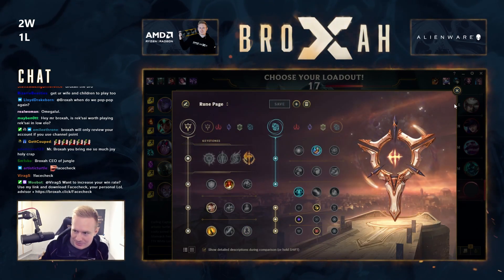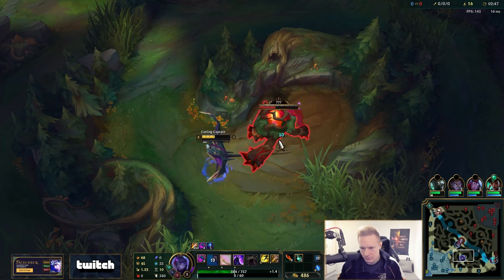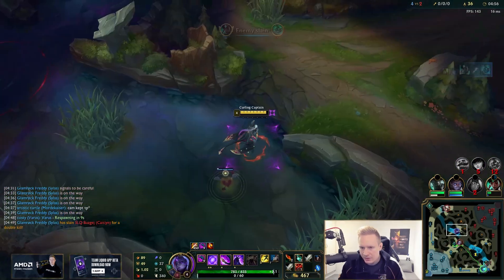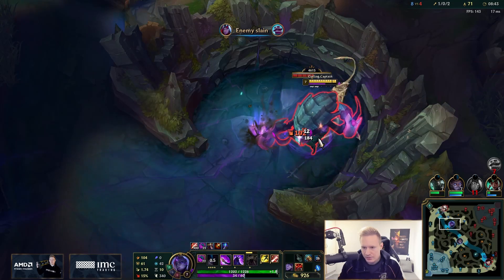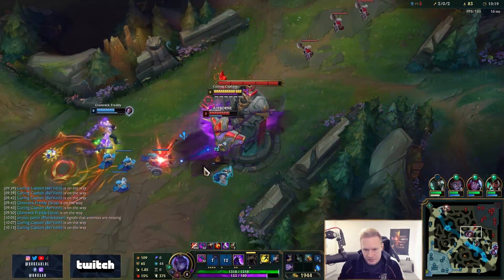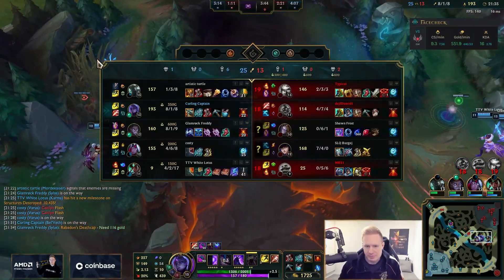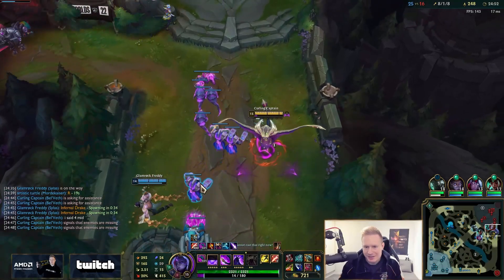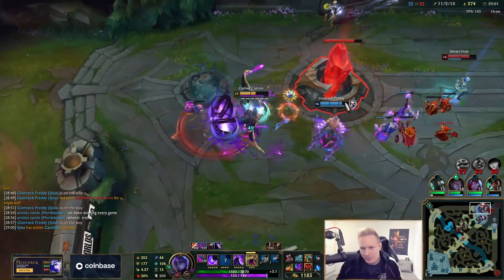How to use smart Macro to Carry your team on Bel'Veth! (Jungle Guide)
In this game I have a strong game on Bel'veth with superior macro by tracking the enemy jungler and being smart on where to fight for a comfortable win!

Timestamps:
0:00 - Coach Broxah, Facecheck & Runes
2:31 - First jungle clear
5:50 - First gank
8:27 - Tracking
11:03 - Superior Bel'veth Macro